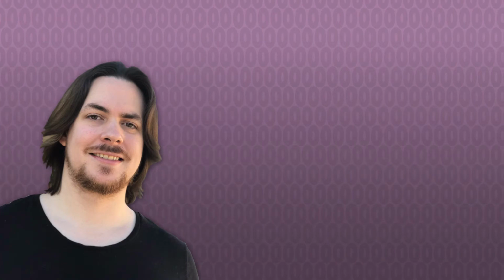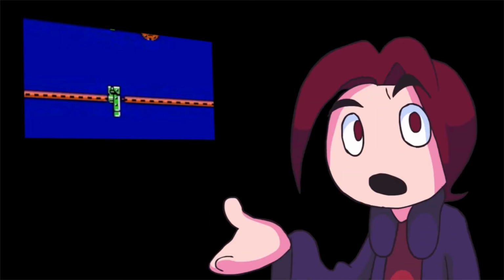ThursDev: First Time User Experience - FTUE & Player retention through your crucial first minutes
This week on ThursDev, Luke gets into the idea of making a good first impression with your game. In an era of extreme market saturation and absurdly cheap alternatives to any game, the first few minutes that your players spend with your game are crucial in creating a good first impression. Luke talks about the concept of the FTUE, or First Time User Experience, which is the introductory period of your game to a player who's trying it for the first time, from the moment of boot to the time they exit the tutorial and begin to play their game "on their own".

Luke looks at the most common components of the FTUE and a number of the major pitfalls that a number of developers fall into when designing - or in some cases not designing - the first experience of their game, and what a developer can do to engage players right from the start, and boost retention by keeping players interested into the rest of the game.